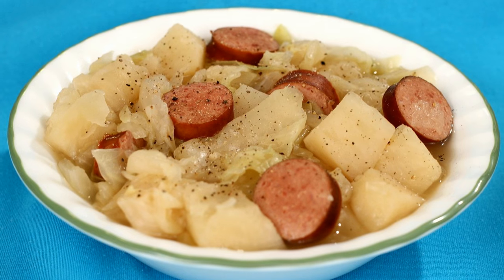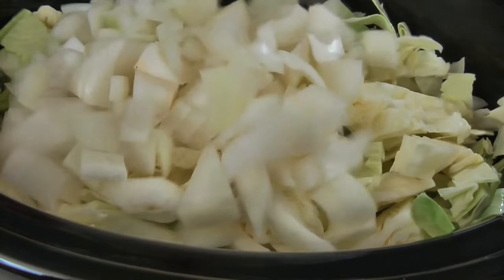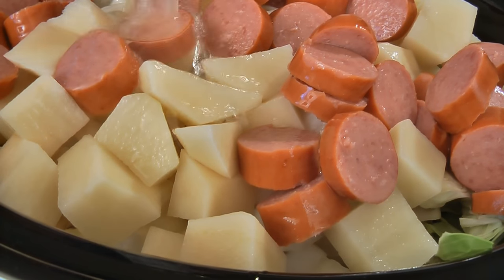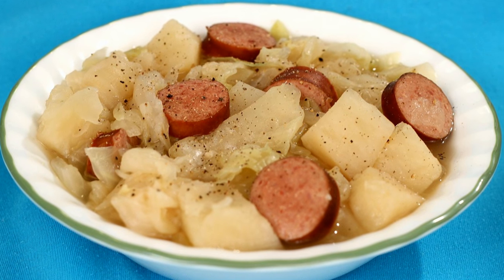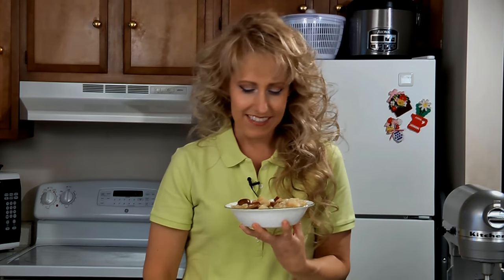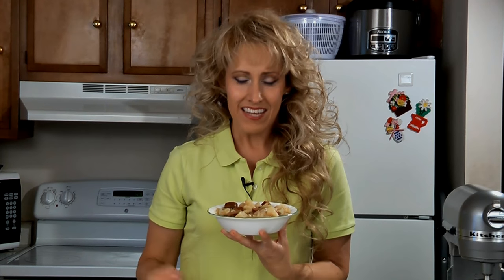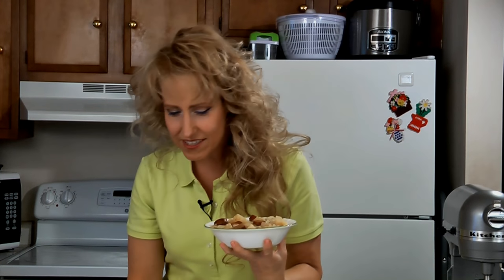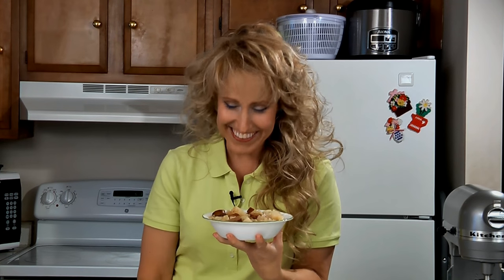CrockPot Cabbage and Sausage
This easy recipe makes a delicious meal.